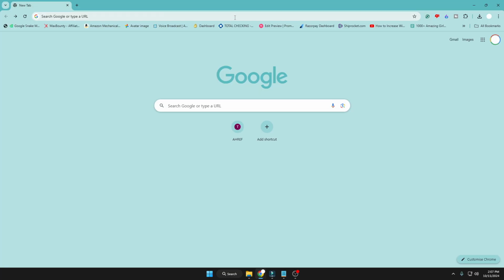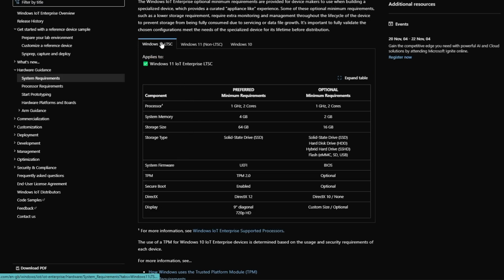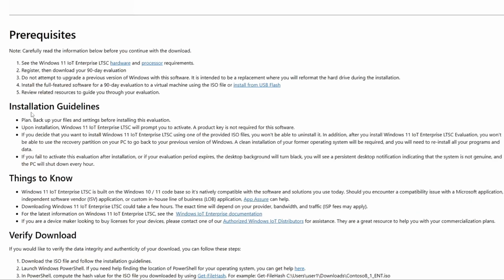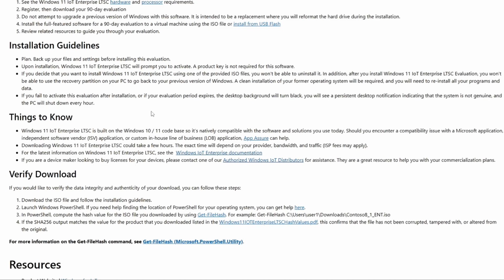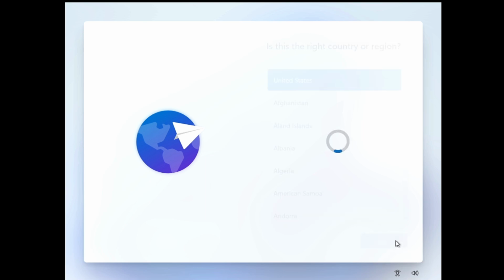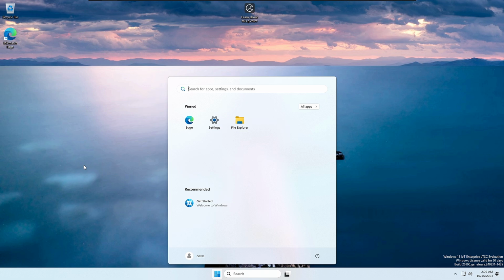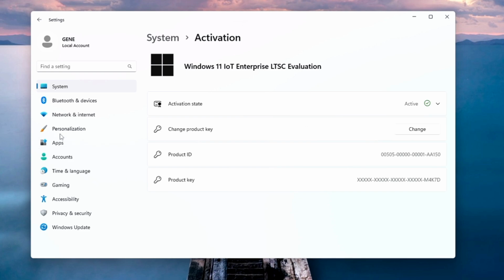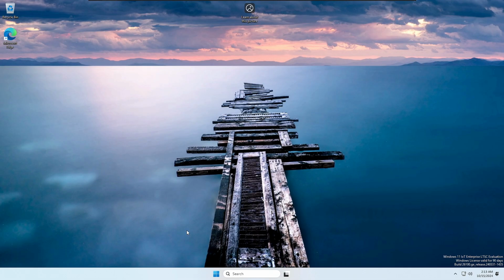Official Windows 11 LITE (LTSC) 24H2 Released (For OLD PC/Laptop)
In this video, I will explain how to download Windows 11 24H2 LTSC ISO, how to install and whether you should use this LTSC.

☑ Watched the video!
☐ Liked?